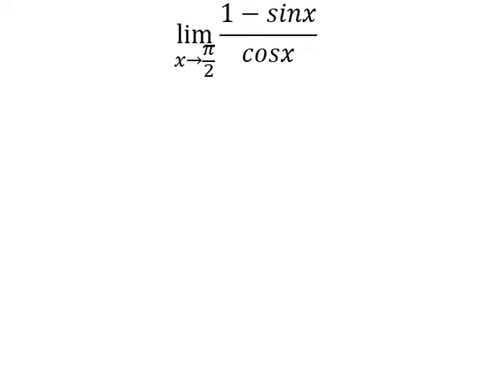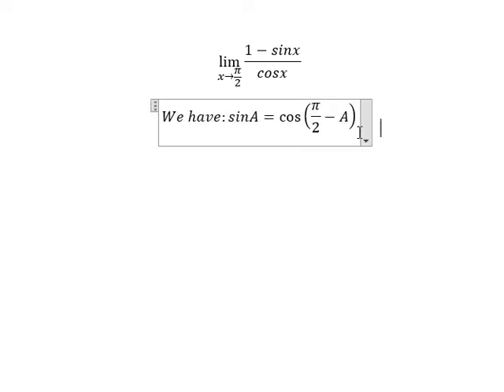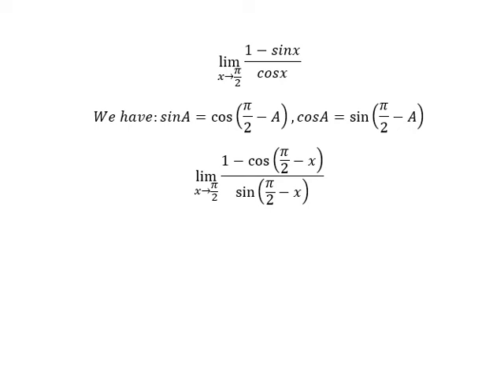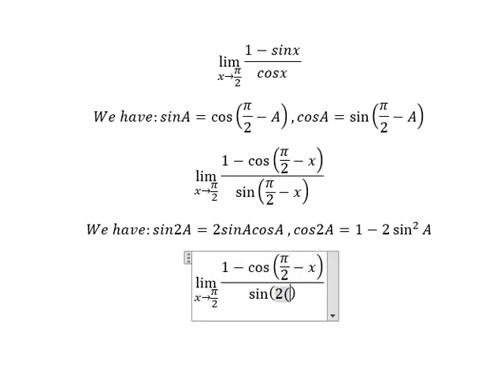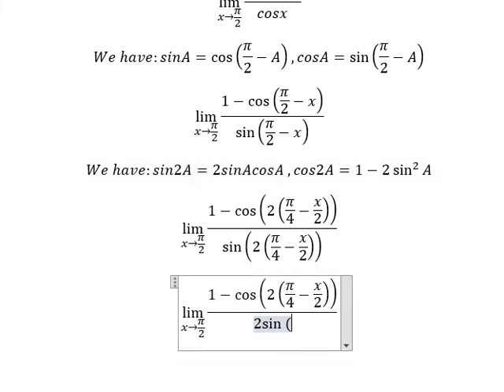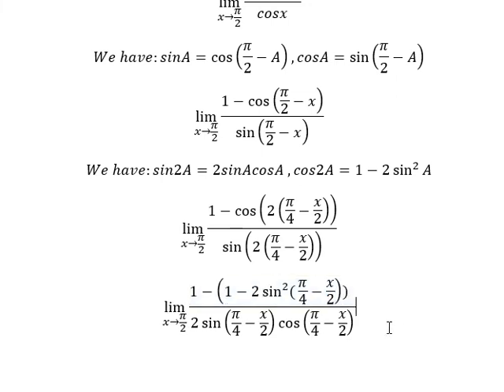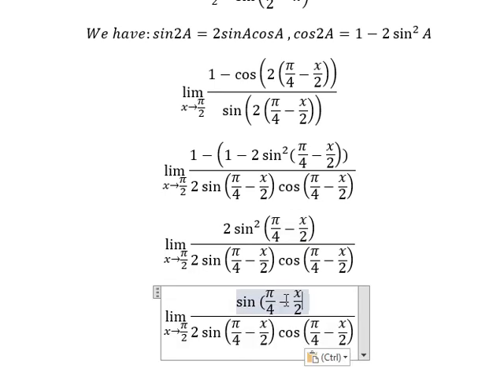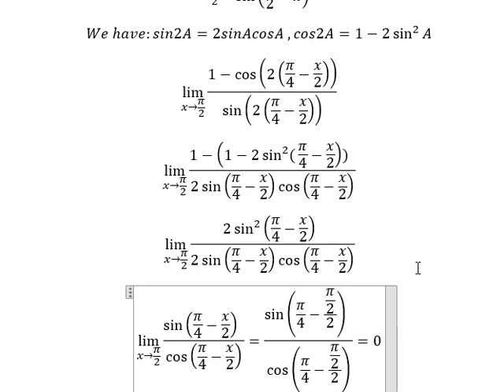Calculus Help: Find the limits: lim (x→π/2)⁡ (1-sinx)/cosx - Without Using L'Hospital